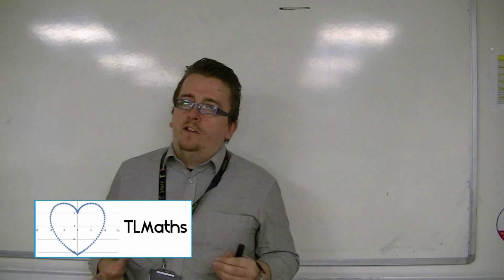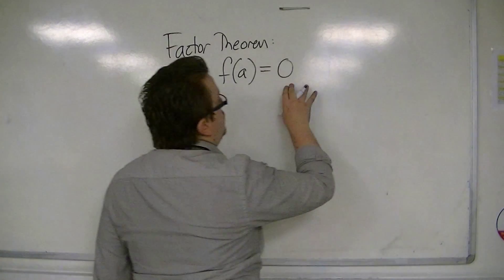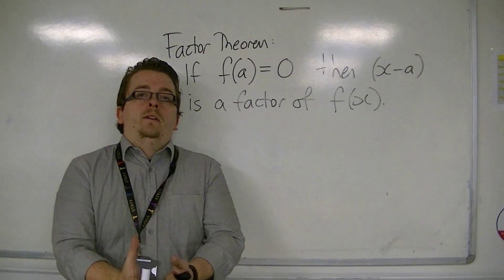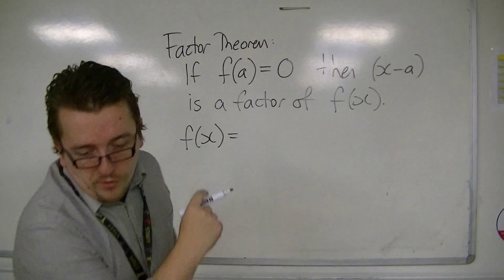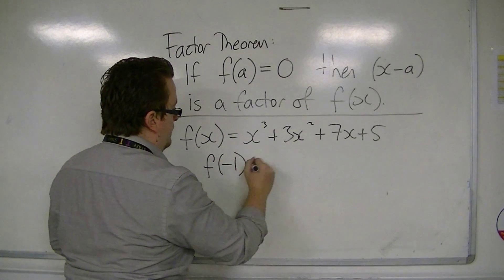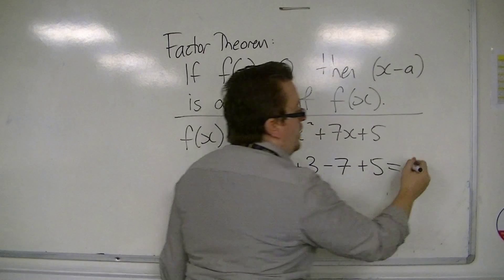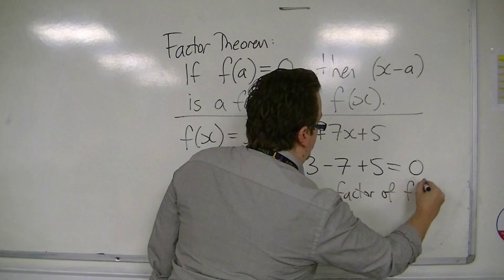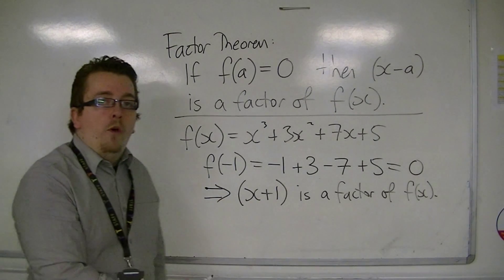AQA Core 1 5.06a Introducing the Factor Theorem